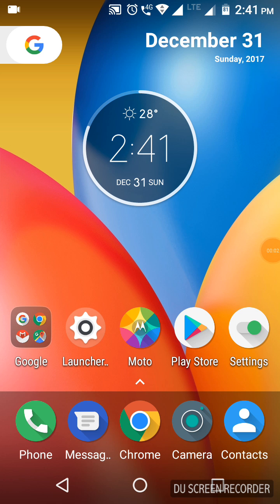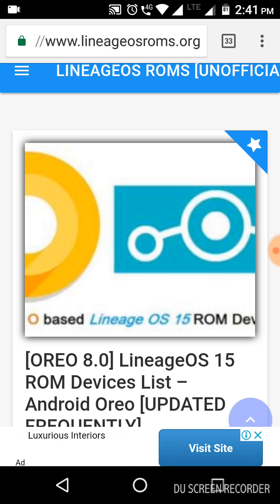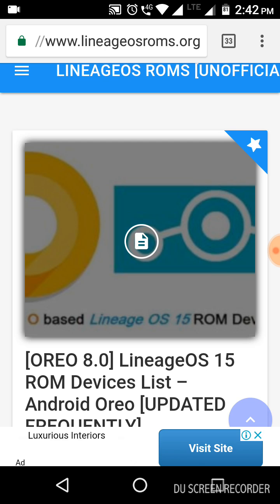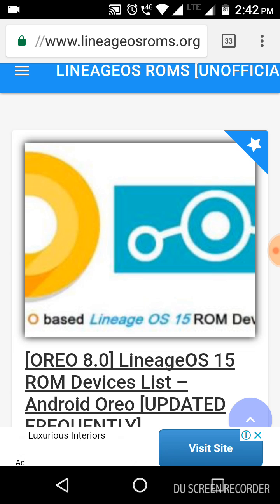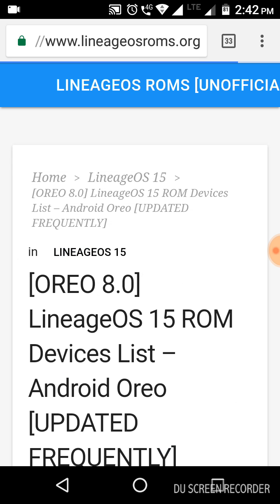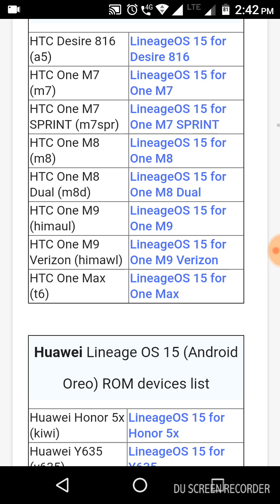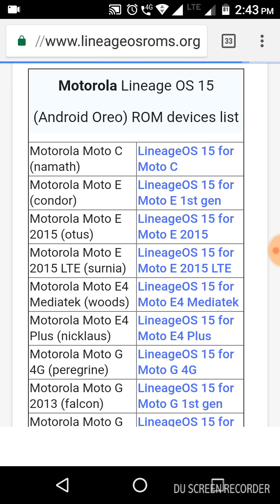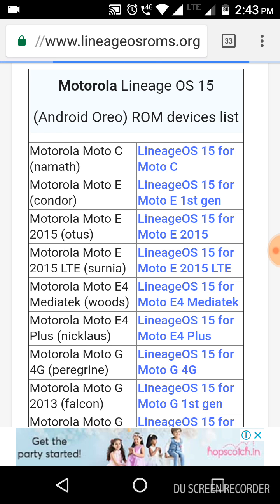Moto E4 Plus Oreo update - The official Lineage 15 Oreo ROM for Moto E4 Plus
Moto E4 Plus Oreo update - The official Lineage 15 Oreo ROM for Moto E4 Plus. This is the first time in history that a Mediatek processer got an update.